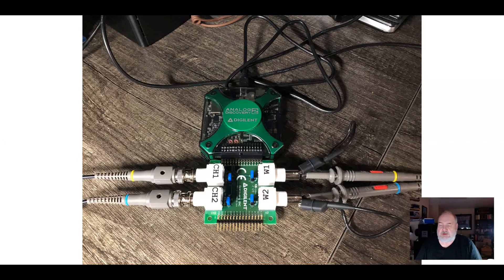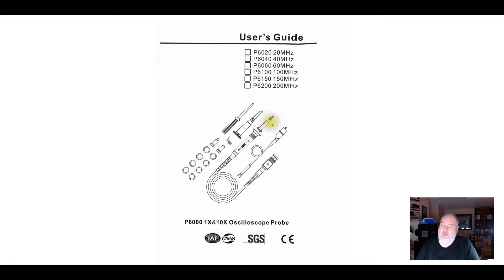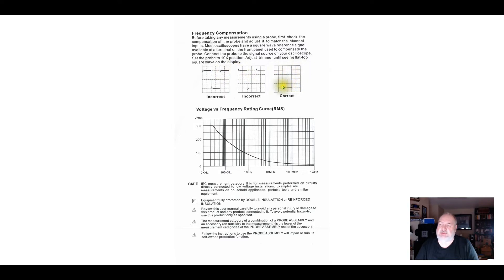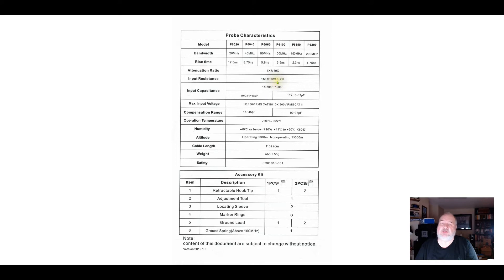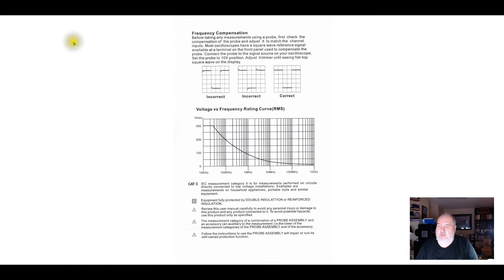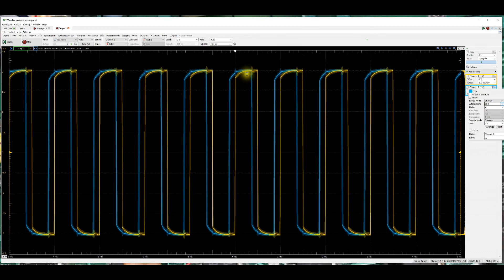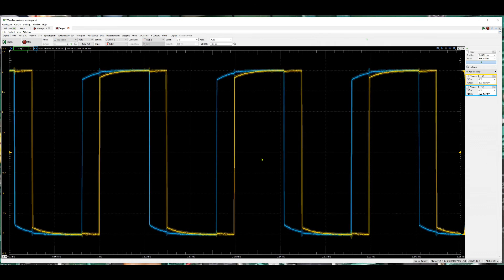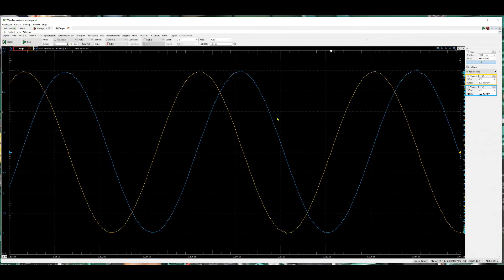STB811 - Diligent - Part 2 - Analog Discovery 2 - Scope Prob Compensation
In this video we attempt to compensate the probes that came with my Analog Discovery 2. I demonstrate that they are defective then try a different set of the same probes (P6100). The second set compensate correctly.